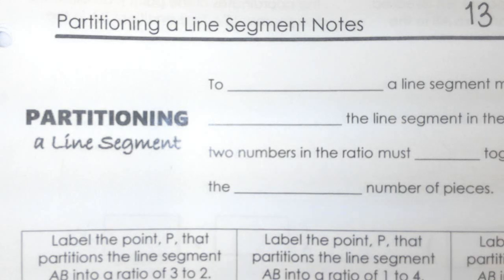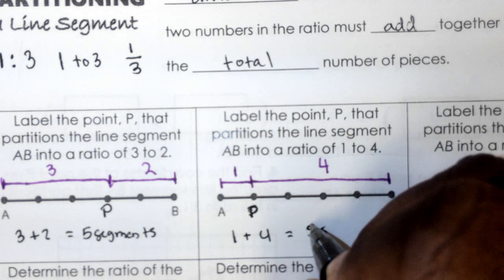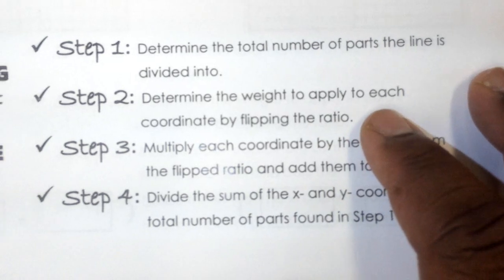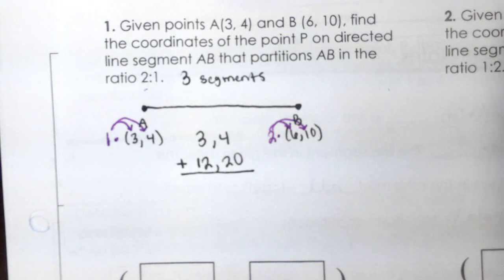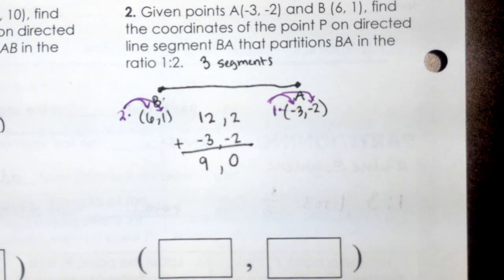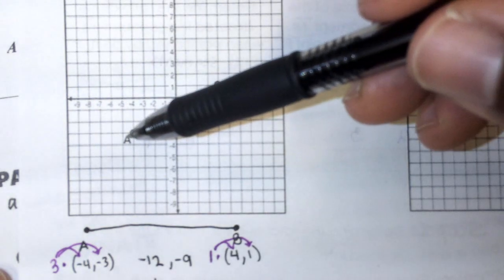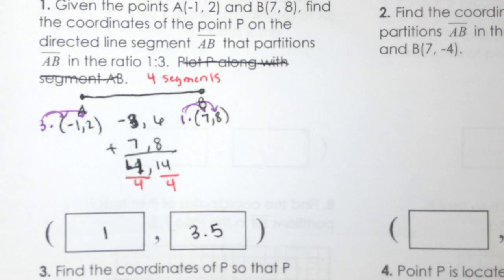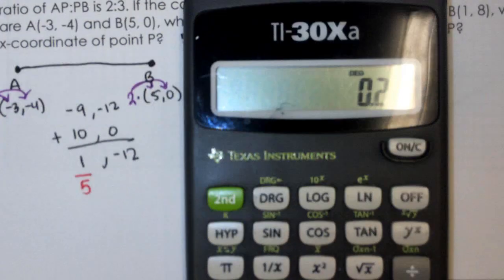Partitioning of a Line Segment Notes 09.05.23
Partitioning